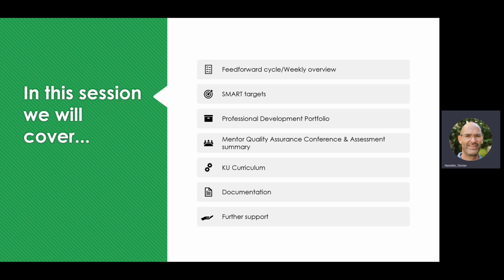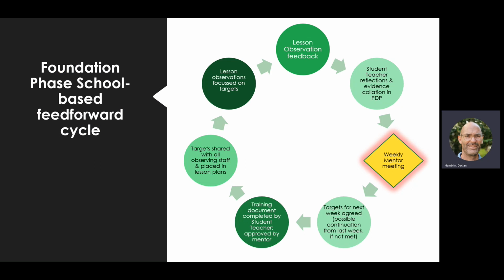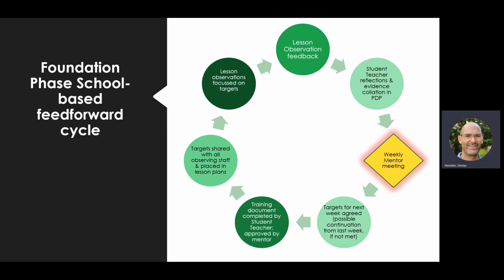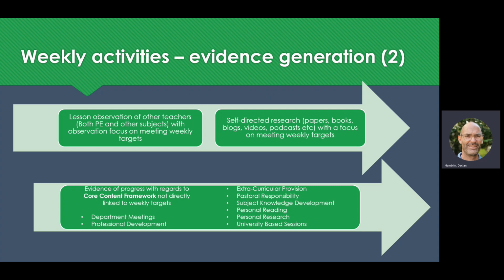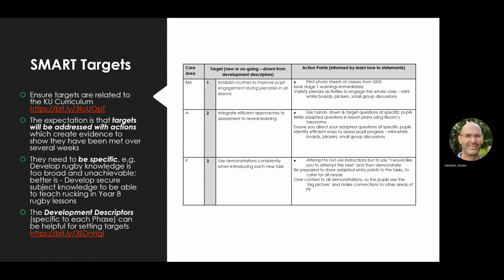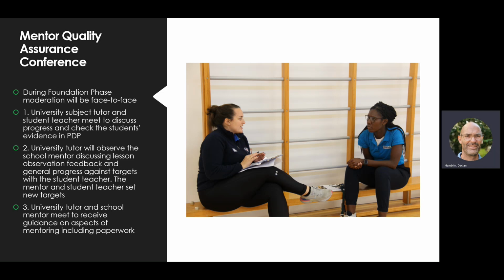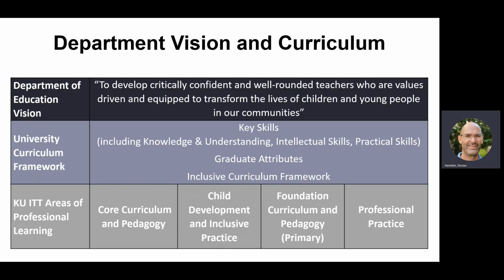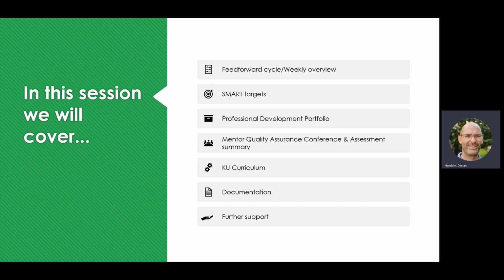KU Secondary PGCE Mentor Induction 2022 23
Induction for mentors working with Kingston university student teachers on their Foundation Placement 2022/23.